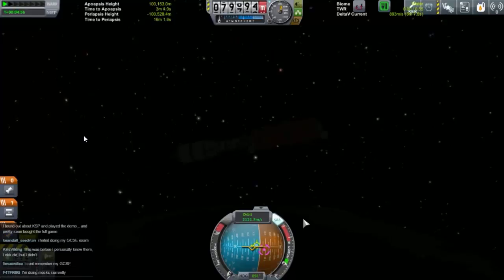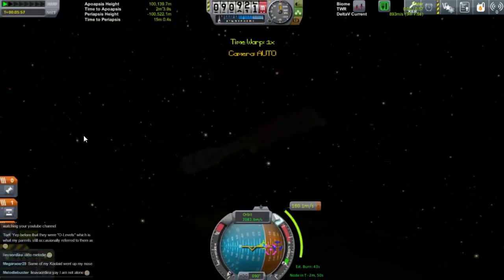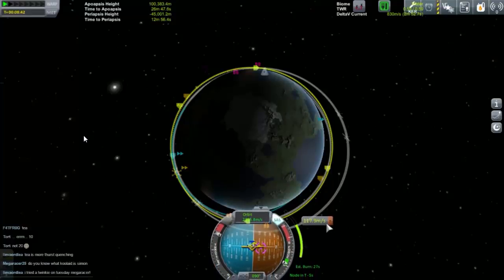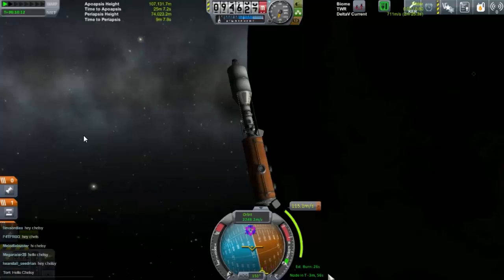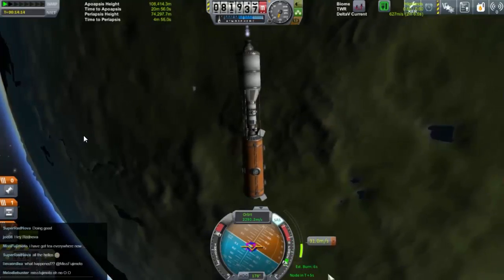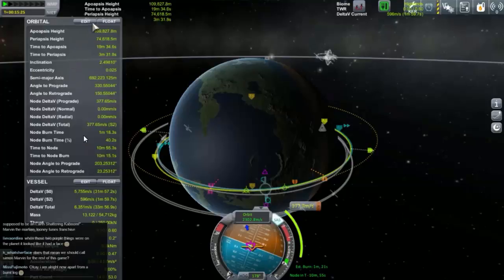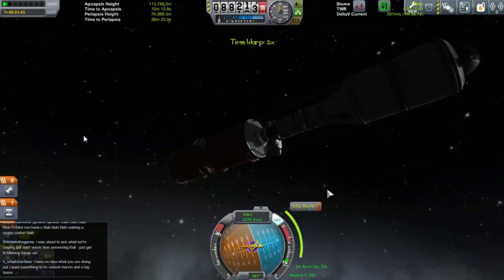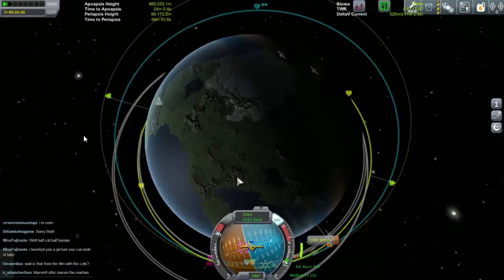Kerbal Space Program, Livestream, Episode 2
We carry on, surprisingly, getting our craft into space. In this episode, orbital manoeuvres in the dark. Sounds like a pop group. I think I have some of their albums!

To vote for what I play during the next livestream please go . Don't forget to vote even if you don't watch the livestream, it will be put up on Youtube too!